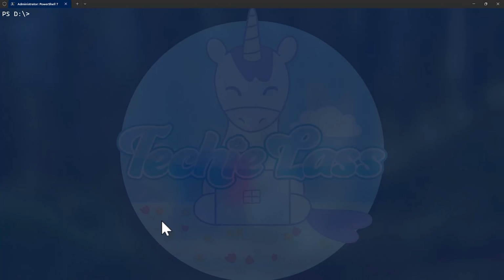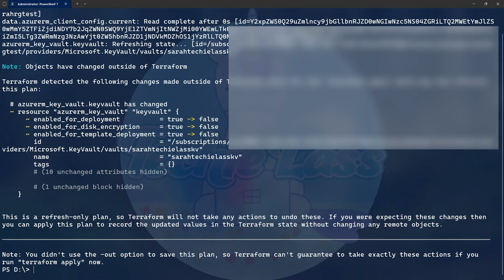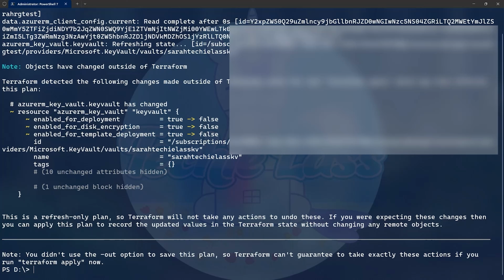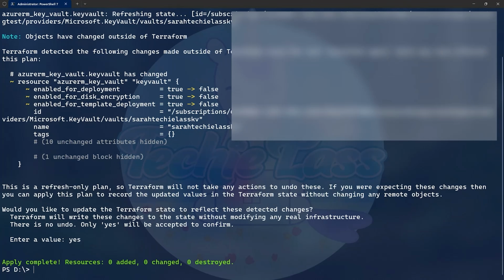Terraform -refresh-only tutorial | Fixing State drift the right way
Terraform not behaving the way you expect? You might be facing state drift! In this video, I’ll walk you through what Terraform state is, how drift happens, and how to use the -refresh-only flag to keep things accurate and under control. Whether you're working solo or in a team, this is a must-know technique for reliable infrastructure management.